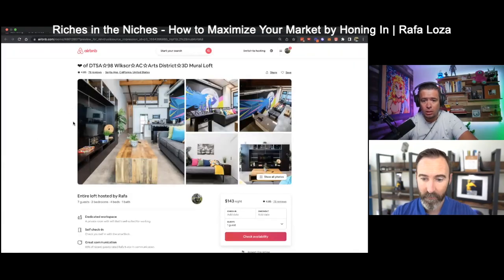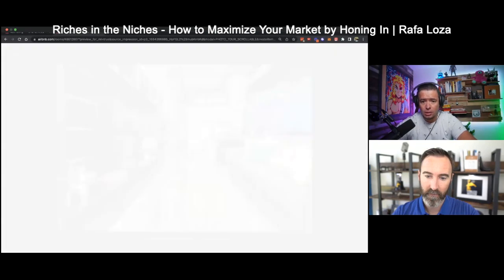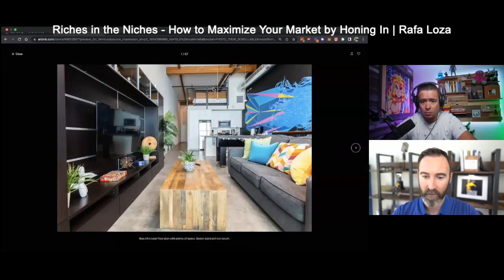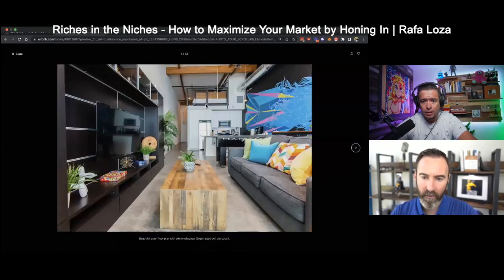Riches in the Niches - How to Maximize Your Market by Honing In | Rafa Loza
Rafa Loza went from 6 to 60 properties in 1.5 years mainly through arbitrage in apartment buildings. Today on the Fearless Investor Podcast, he gives us the step-by-step of how to maximize your market by honing in.